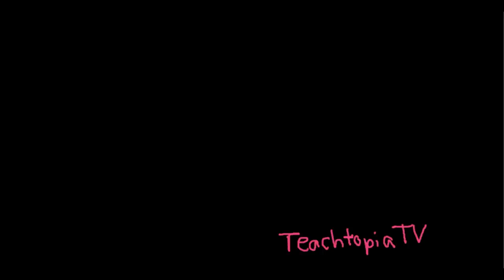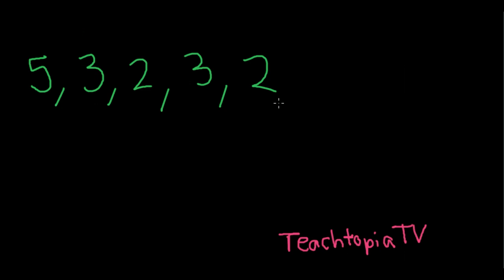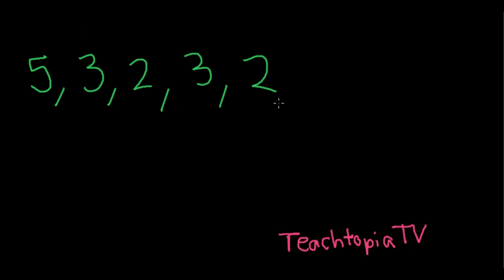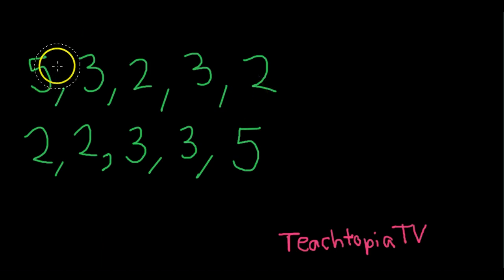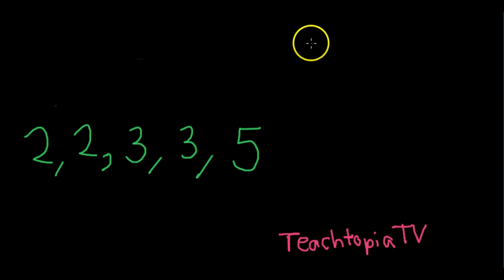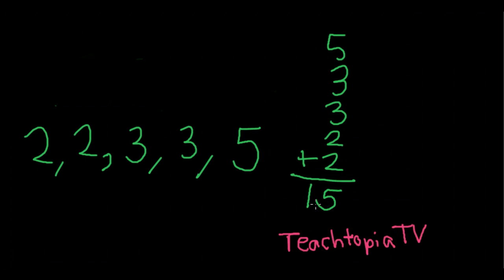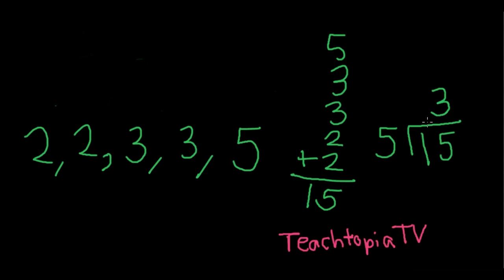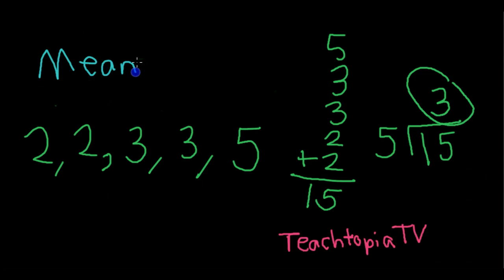How to find the Arithmetic Mean or Average presented by TeachtopiaTV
A brief tutorial on how to find the Arithmetic Mean (often referred to as the Mean or Average). for more educational videos.